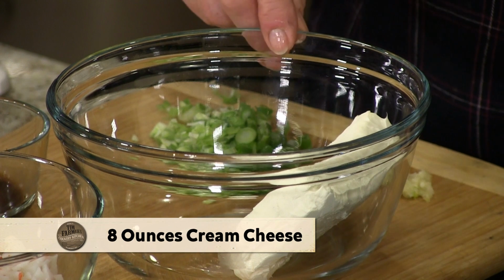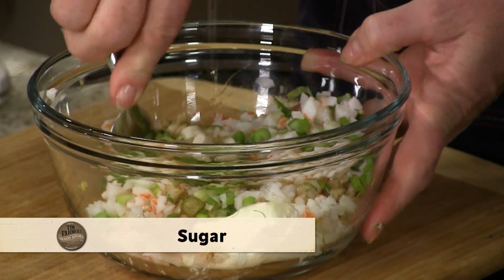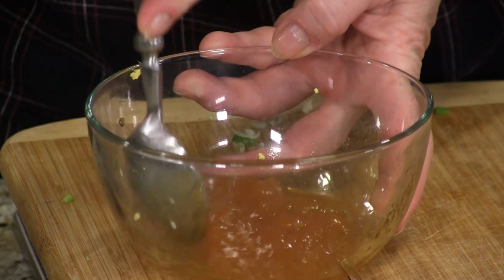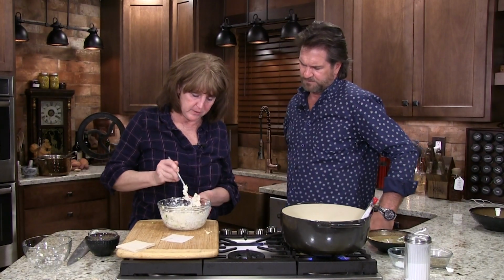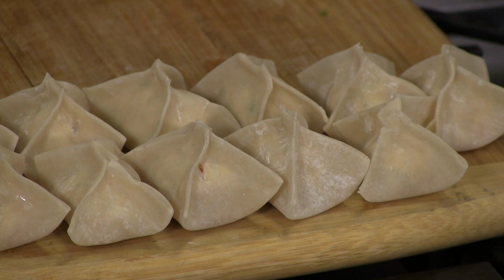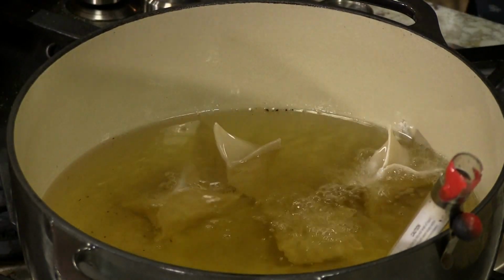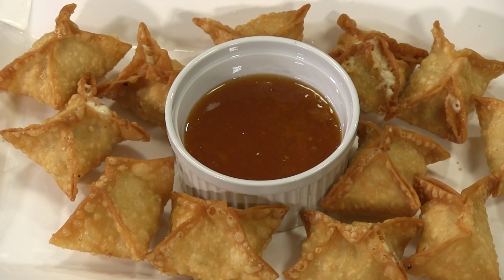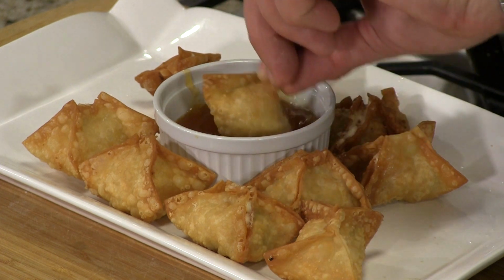Make Your Own Crab Rangoon (Recipe)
Make Your Own Crab Rangoon. Crab and cream cheese stuffed wontons, fried golden brown with dipping sauce.

8 ounce cream cheese, softened
6 ounces imitation crab meat
2 green onions
1 garlic clove
2 teaspoons Worcestershire
1/2 teaspoon soy sauce
Salt
Pepper
Sugar

Wonton wrappers
Water

Mix together all ingredients until combined. Place spoonful in middle of wonton wrappers. Pull together opposite corners and pinch together. Pull up sides (triangle) and seal edges together to look like a package. Heat oil to 320-330 degrees and fry until golden brown. Remove and drain on paper towel.

Dipping Sauce
2 tablespoons apricot preserves
1/2 teaspoon rice wine vinegar
1/2 teaspoon soy
Fresh grated ginger

Mix together all ingredients until combined.